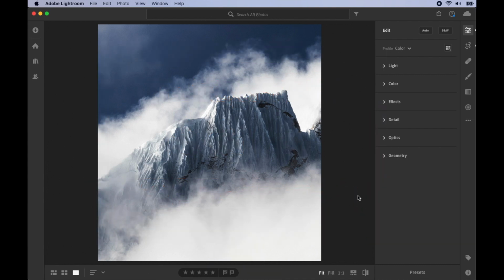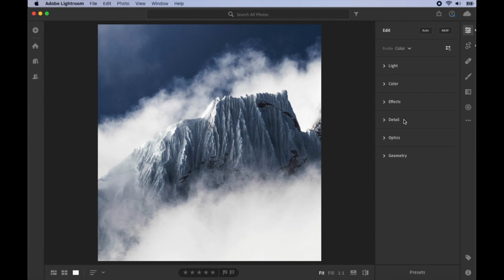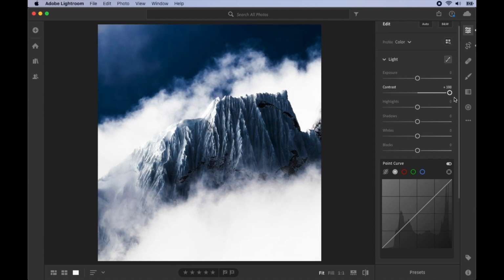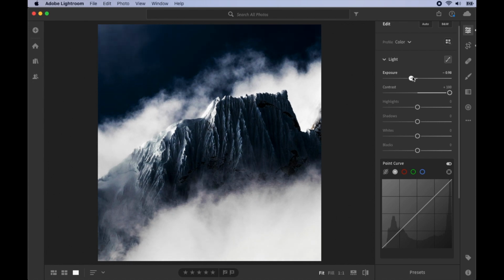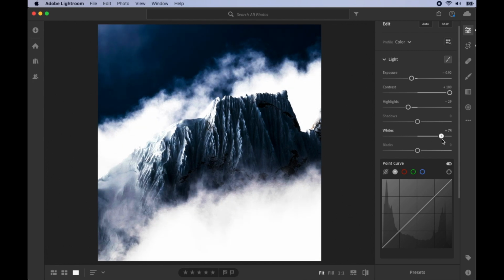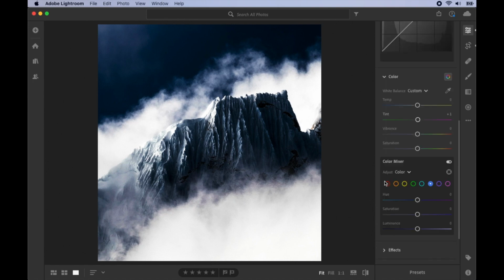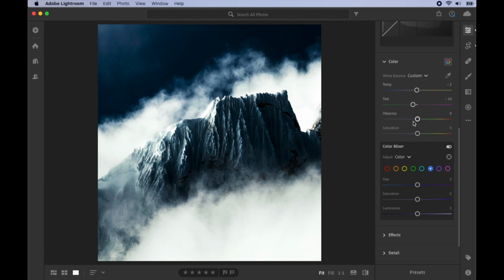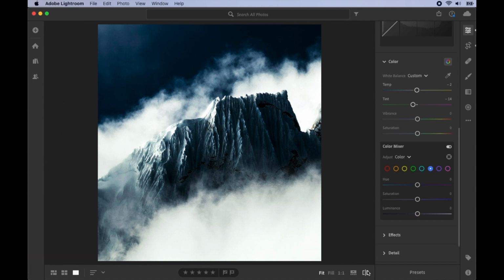HOW TO CREATE A MOODY DARK PHOTO IN LIGHTROOM CC 2020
Hello everyone, Trust you're all staying safe? In this video i'll show you quick and easy tips to create a moody dark photo or scene in Lightroom CC.